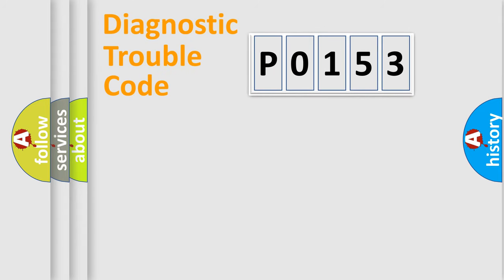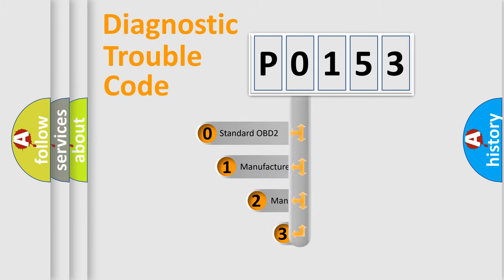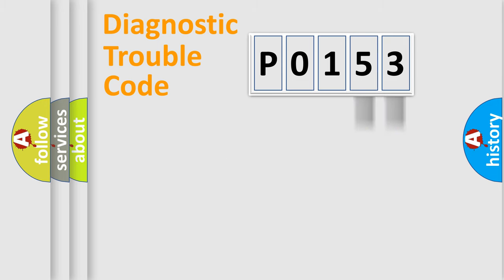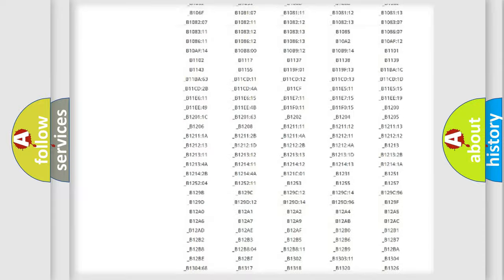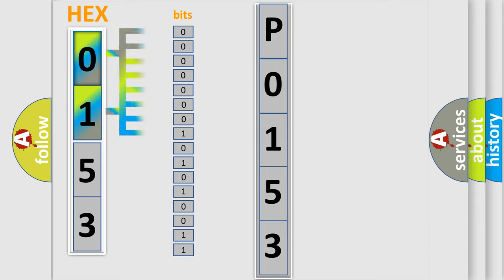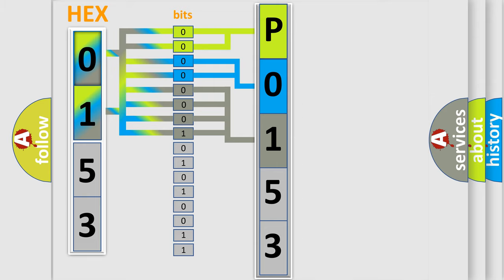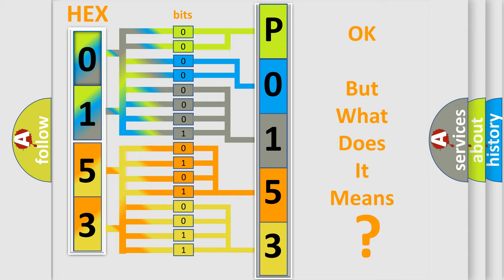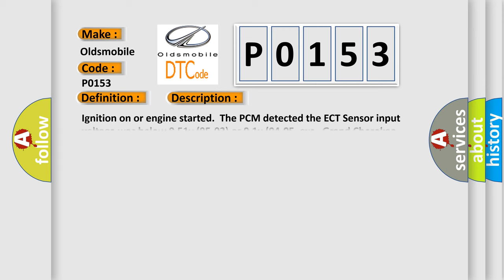DTC Oldsmobile P0153 Short Explanation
Contents:
0:21 Basic DTC analysis according to OBD2 protocol standard.
1:48 Insight into programming
2:58 A diagnostically understandable description of the Diagnostic Trouble Code
3:05 Basic error definition

Make:
Oldsmobile
Code:
P0153
Definition:
ECT Sensor Circuit Low Input
Description:
Ignition on or engine started.The PCM detected the ECT Sensor input voltage was below 0.51v (95-03) or 0.1v (04-05, exc.Grand Cherokee,Liberty),less than 0.5v (04-05 Liberty),less than 0.78v (Grand Cherokee),or below 0.8v (Viper) for 3 seconds
Cause:
ECT Sensor signal circuit is shorted to chassis groundECT Sensor signal circuit is shorted to Sensor groundECT Sensor is damaged or it has failed (it may be shorted)PCM has failed